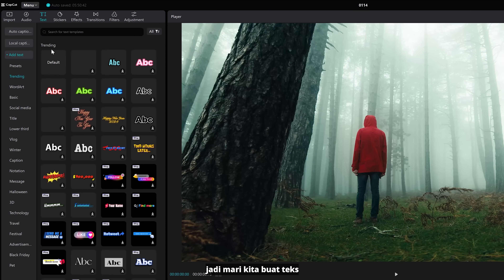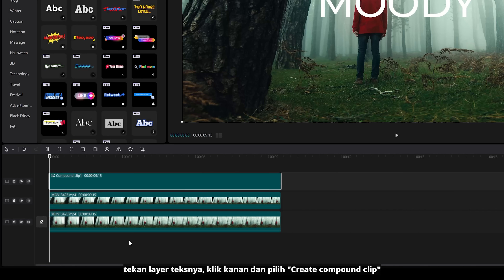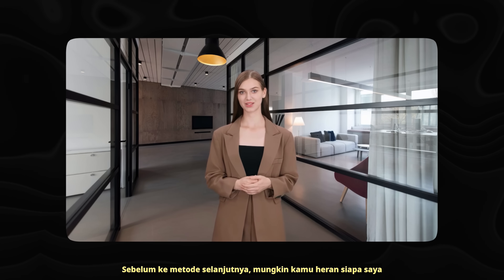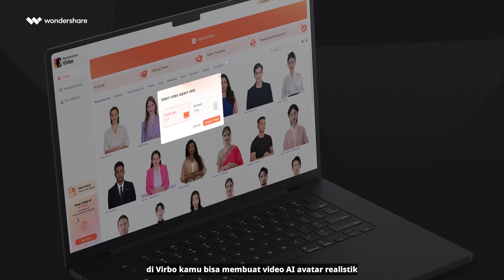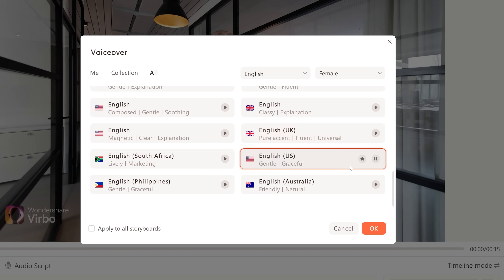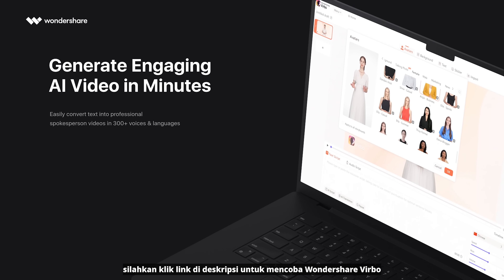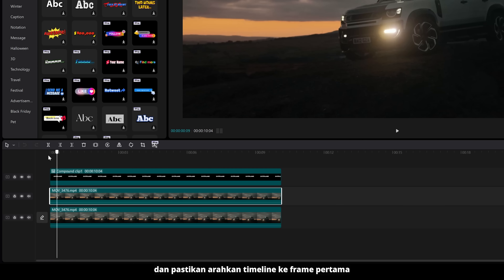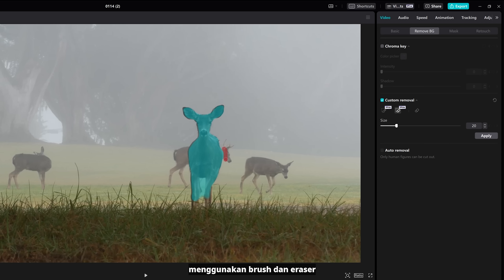2 Ways to Add TEXT BEHIND OBJECTS in CapCut 2024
Most easy CapCut video editing tricks how to place text behind any objects in 2024

0:00 Intro
0:32 Text Behind Person
1:46 Wondershare Virbo
2:47 Text Behind Any Objects